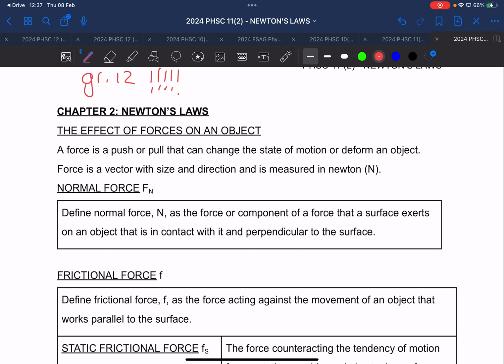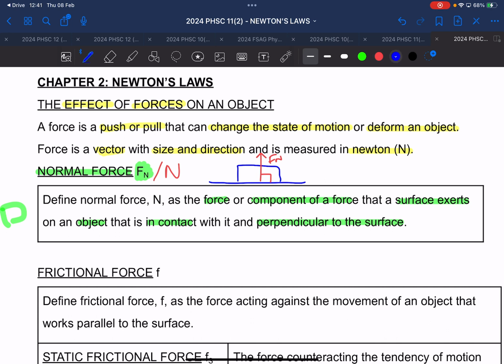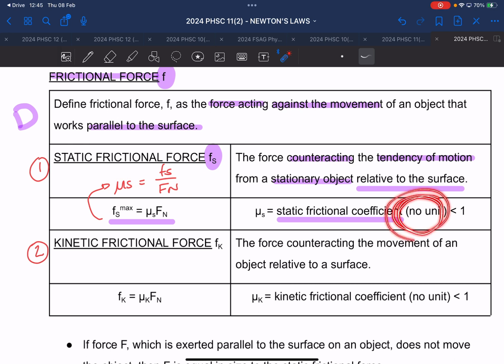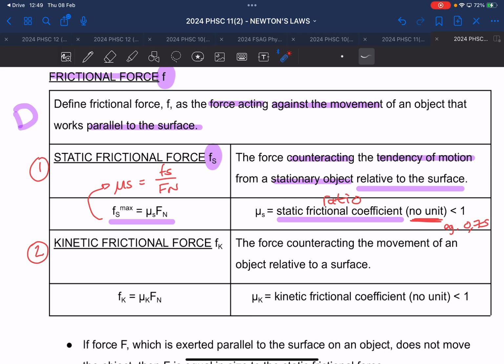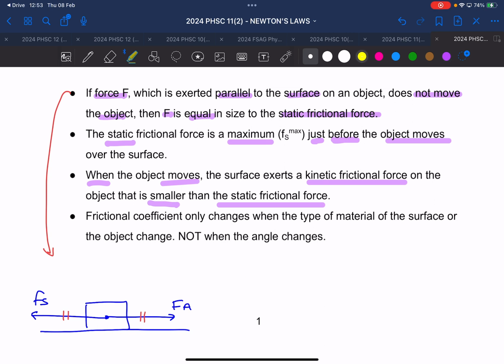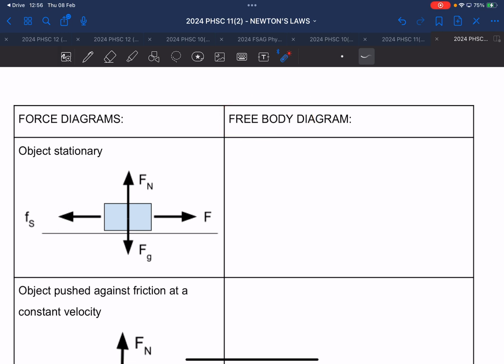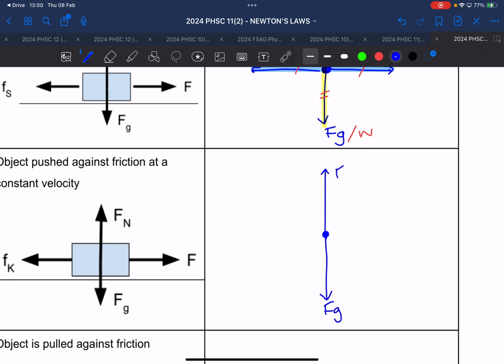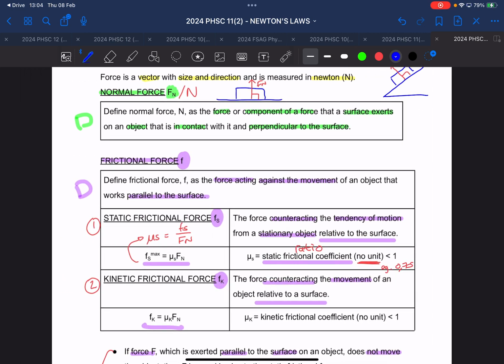2024 PHSC 11 ENG NEWTON P. 1-2